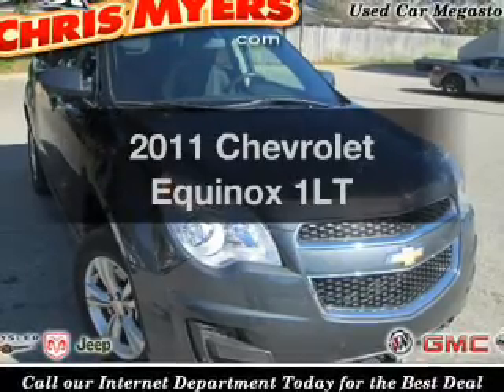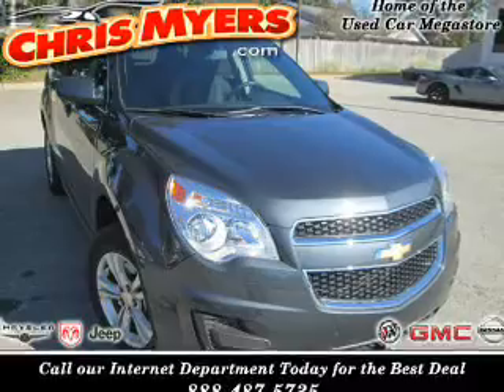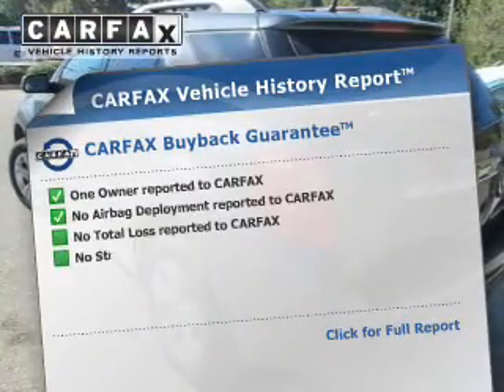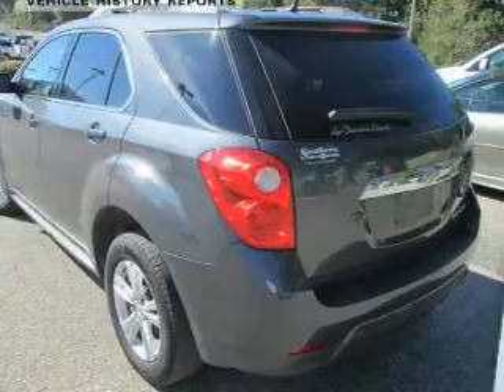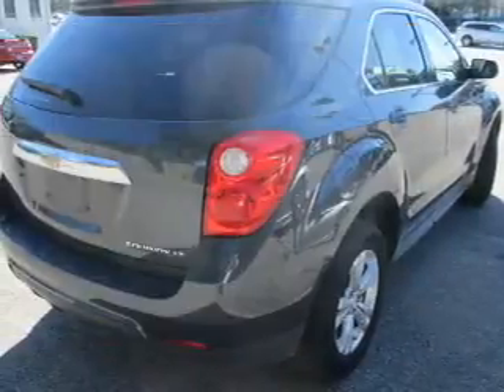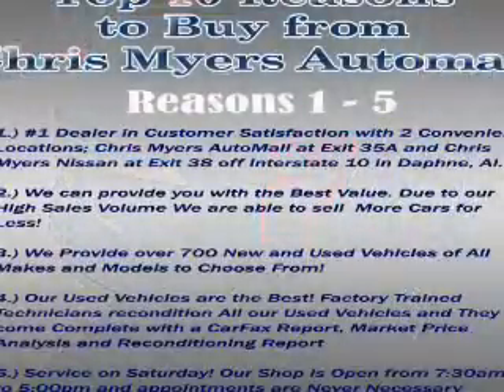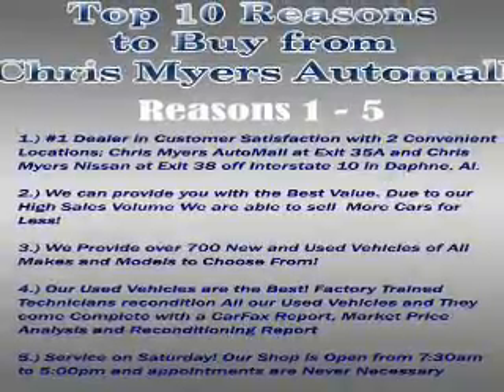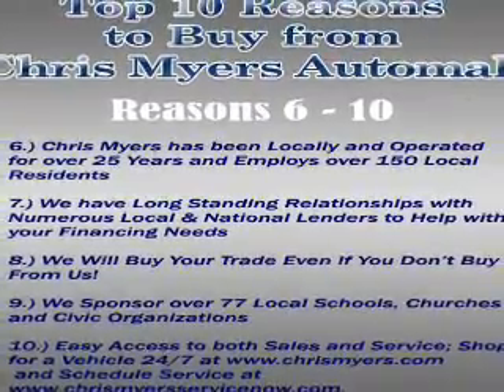2011 Chevrolet Equinox - Daphne AL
Year: 2011
Make: Chevrolet
Model: Equinox
Trim: 1LT
Engine: 2.4 liter inline 4 cylinder 16 valve
Transmission: 6-Speed Automatic
Color: Cyber Gray Metallic
Mileage: 53679
Address:
27161 Hwy. 98